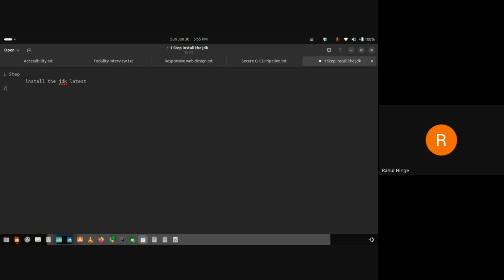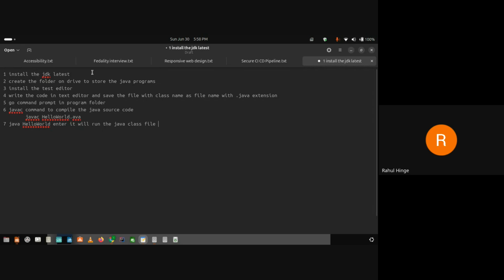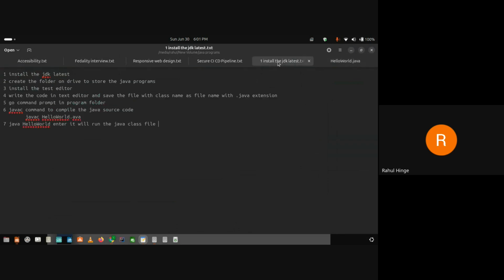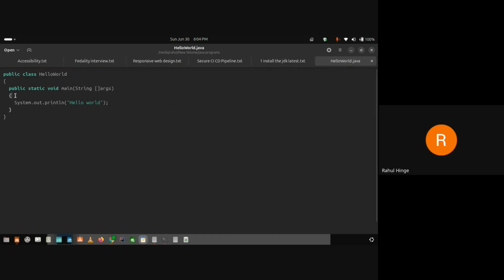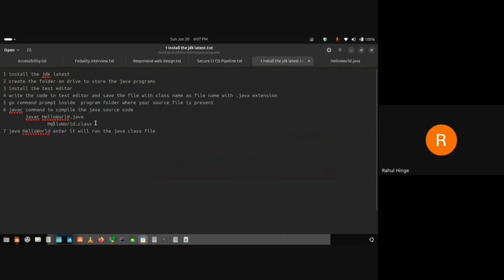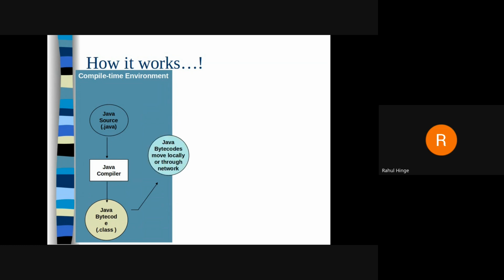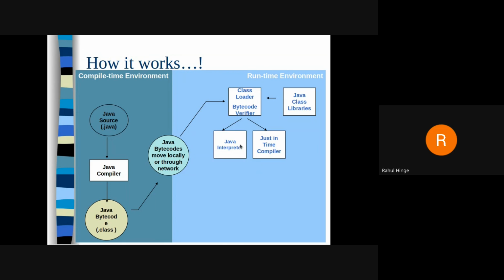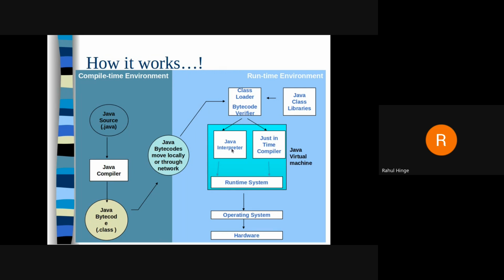Java Fundamentals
This course of study engages students with little programming experience. Students are introduced to object-oriented concepts, terminology, and syntax, and the steps required to create basic Java programs using hands-on, engaging activities